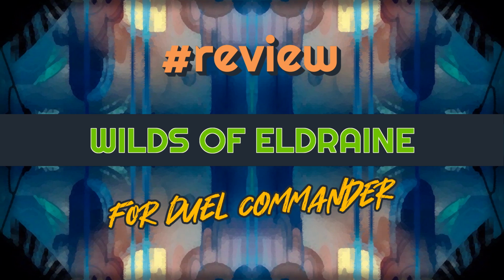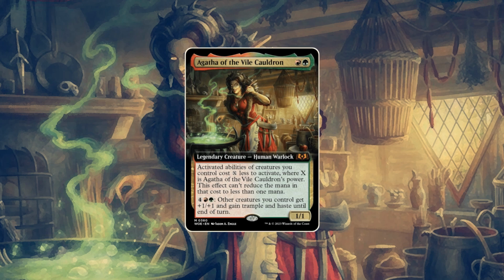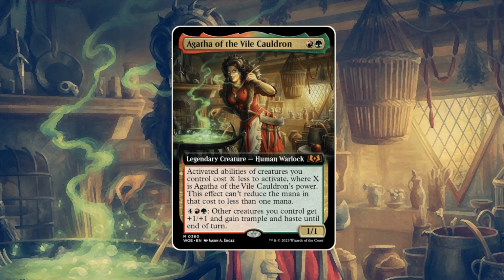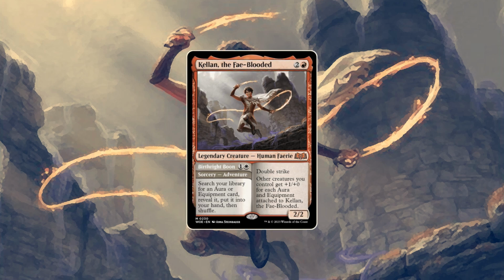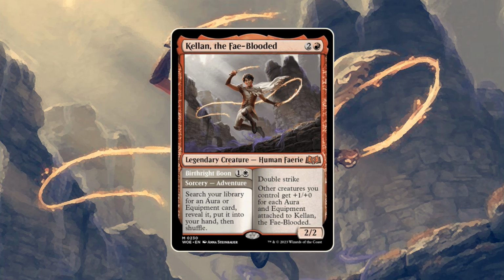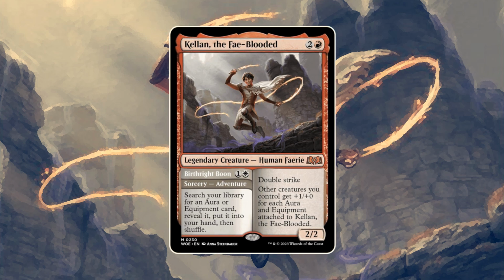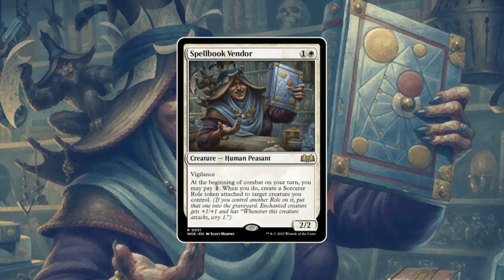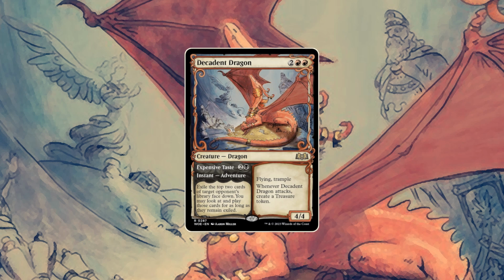review - 15 cards from WOE for Duel Commander│MTG│bitzelberg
We're entering ELDRAINE once more, and with all the fancy cards, adventures and new role tokens the set brings up we have to give it the spotlight for now!

Intro: 0:00 - 0:54
Royal Treatment: 0:55 - 2:28
Agatha of the Vile Cauldron: 2:29 - 4:39
Agatha's Sould Cauldron: 4:40 - 7:21
Kellan, the Fae-Blooded: 7:22 - 10:20
Syr Ginger, the Meal Ender: 10:21 - 12:57
Beluna Grandsquall: 12:58 - 14:28
Spellbook Vendor: 14:29 - 16:05
Decadent Dragon: 16:06 - 18:29
Scalding Viper: 18:30 - 20:51
Manlands: 20:52 - 23:52
Checkout breakdown: 23:53 - 26:02